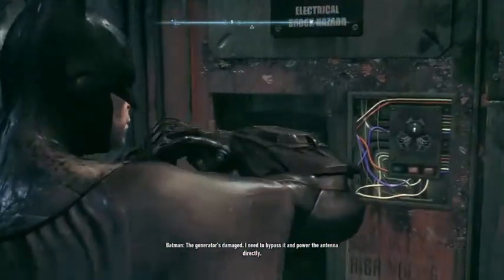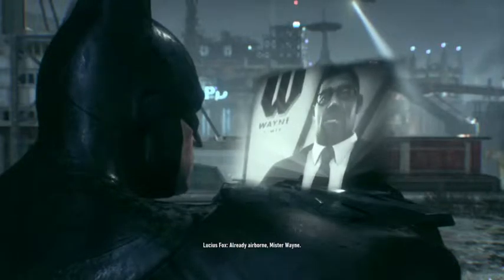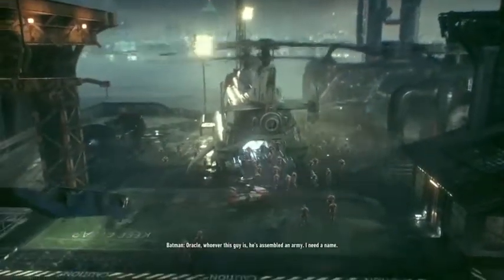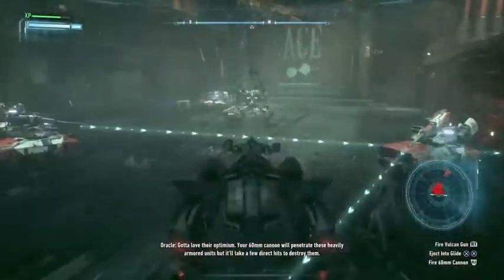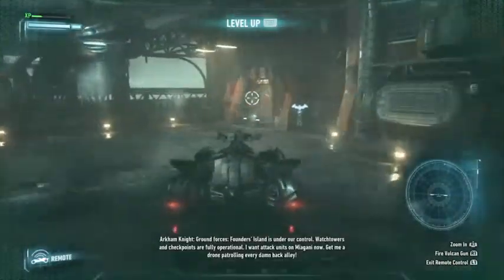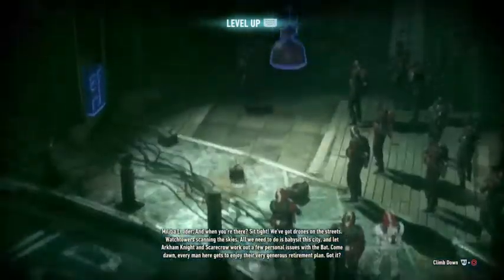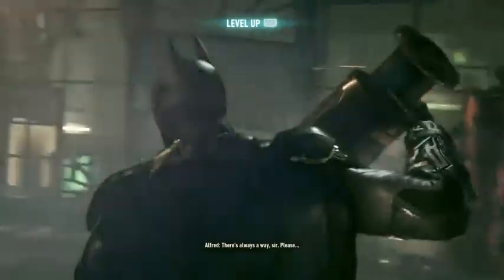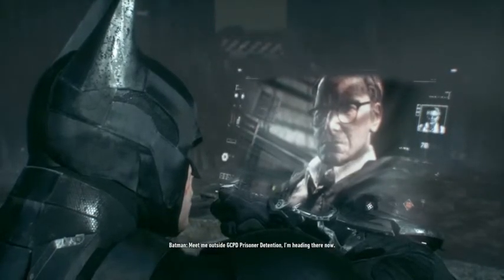Batman Arkham Knight Part 2 Ace Chemicals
Batman Arkham Knight playthrough, tutorials on fear takedowns and gliding.Ace chemicals hostages reduce and tracking scarecrow -- Watch live